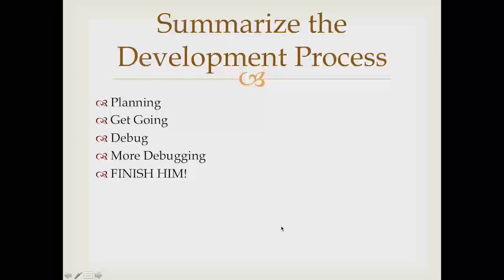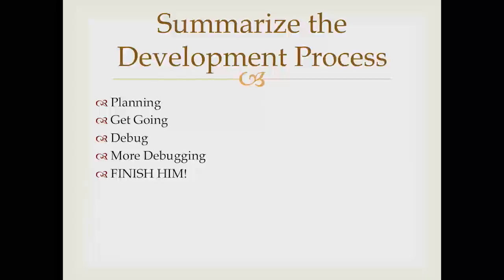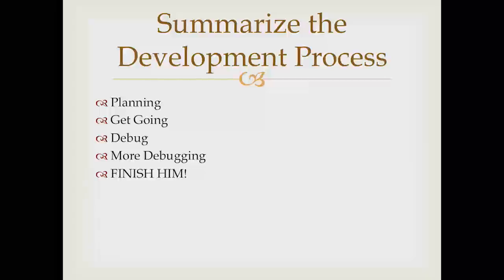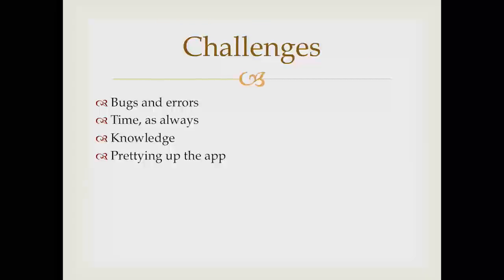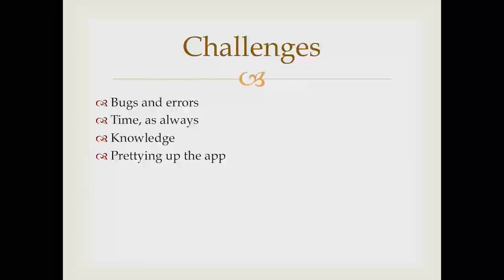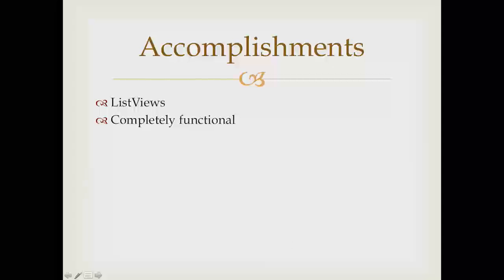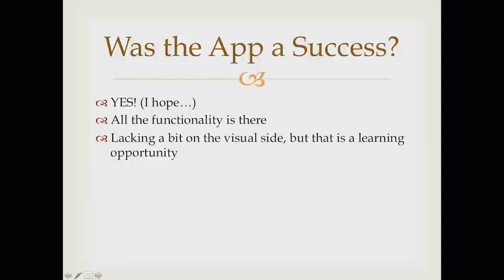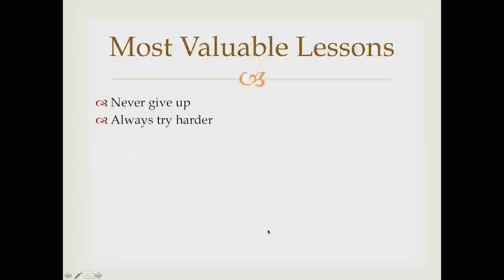Carlin Russell ADP2 1308 Week4Review